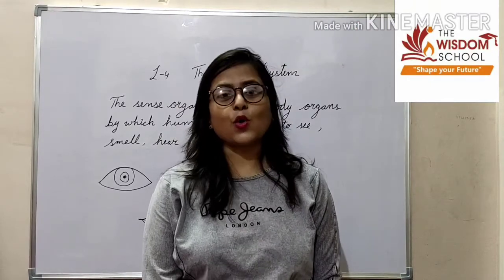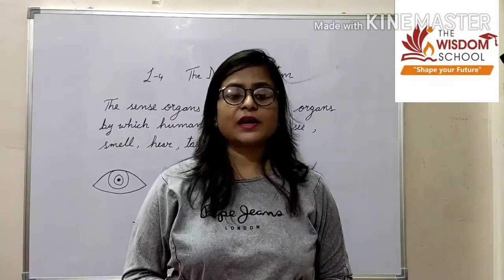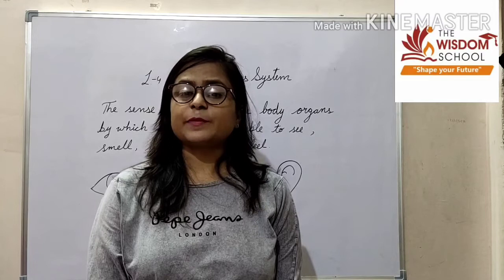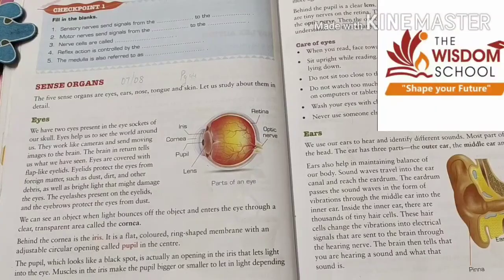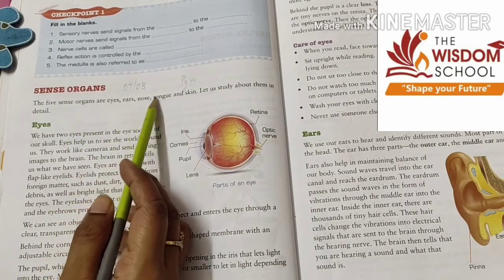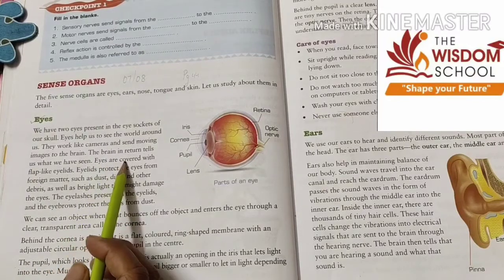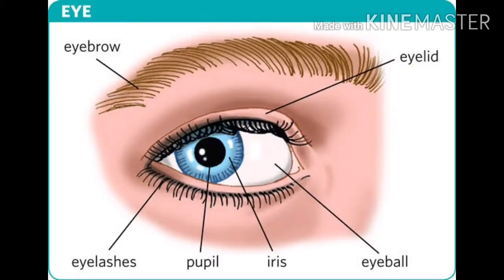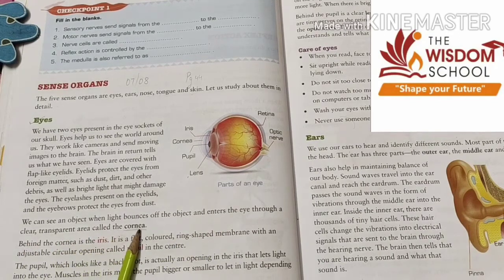Grade 5 /EVS/ L 4 The Nervous System /7 August